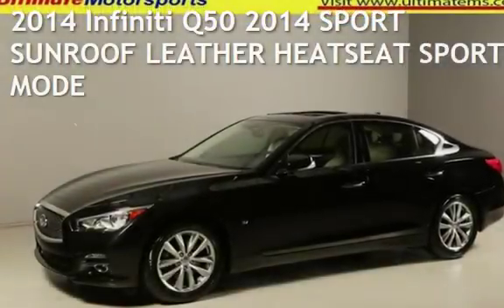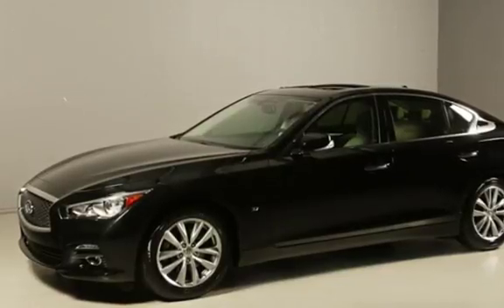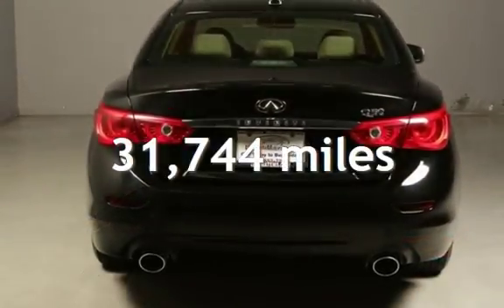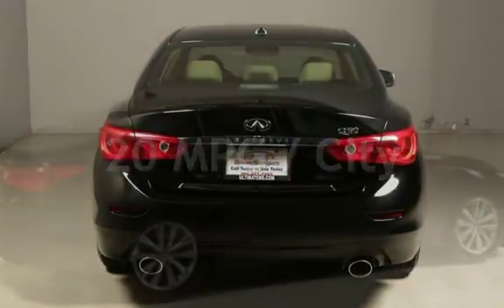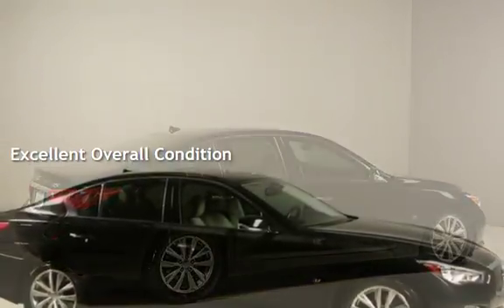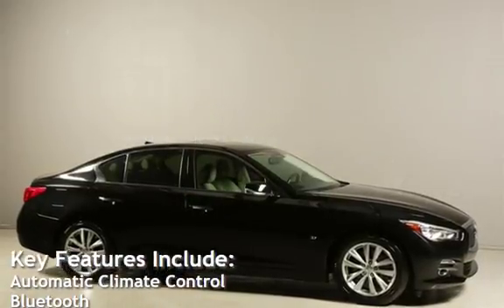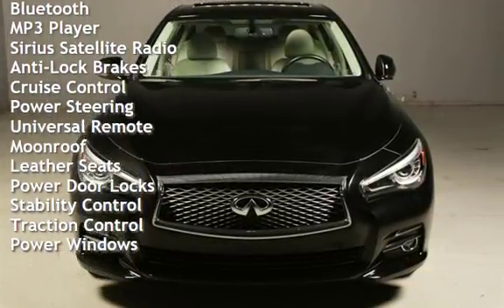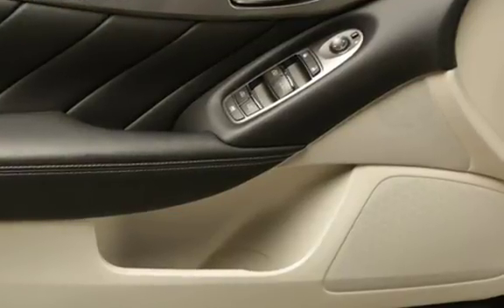2014 Infiniti Q50 2014 SPORT SUNROOF LEATHER HEATSEAT SPORT MODE for sale in HOUSTON, TX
2014 Infiniti Q50 Sport

SPORT, ECO AND SNOW MODES !
PREMIUM 17” ALLOYS !
LEATHER !  XENONS !
BLUETOOTH !
FOG LIGHTS !

20+ PICTURES BELOW AFTER DESCRIPTION

Beautiful Black Obsidian on
Beige Leather Interior!!